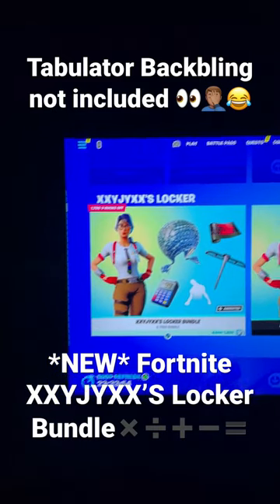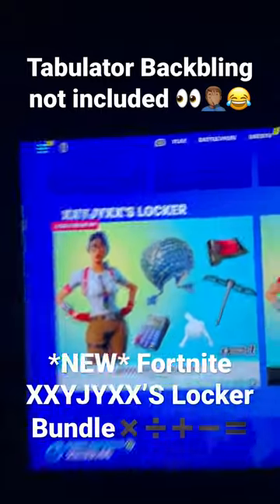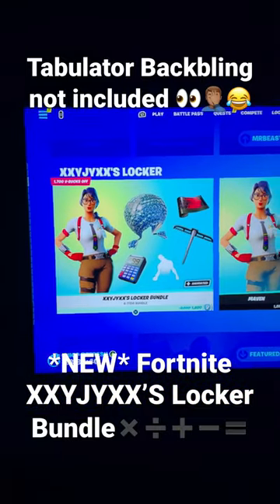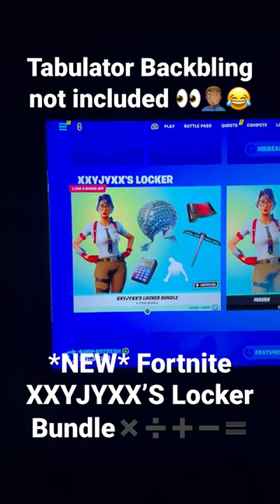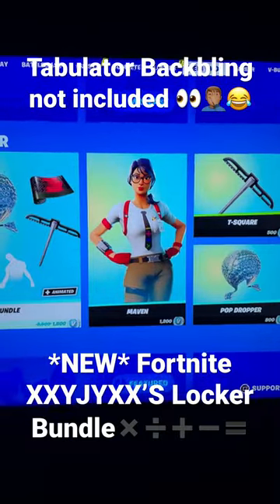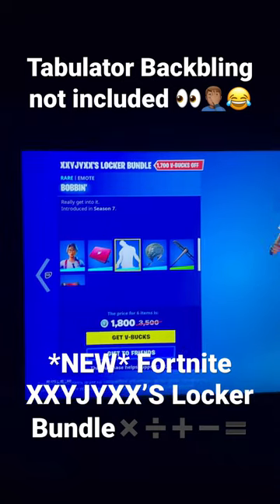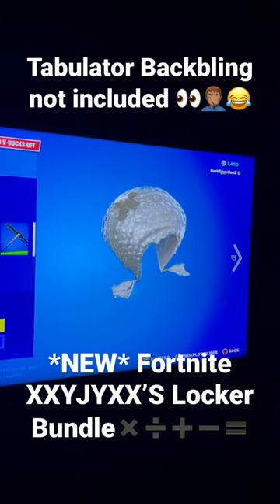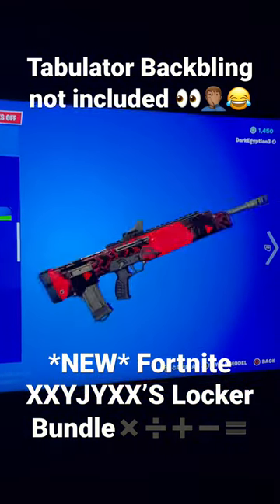Fortnite *NEW*@xxYjYxx Locker Bundle No Tabulator Tho 👀🤦🏽‍♂️😂